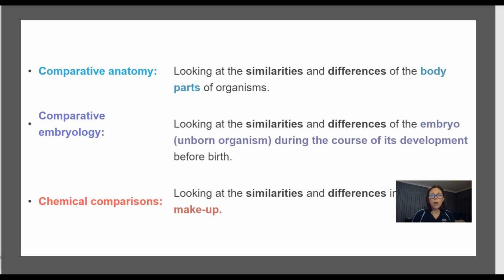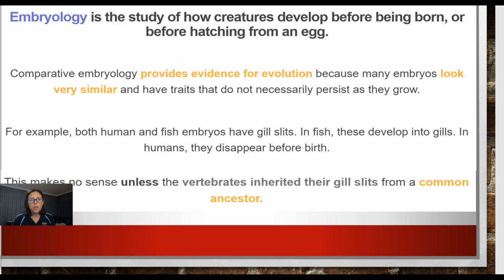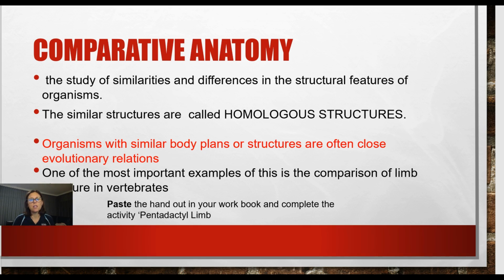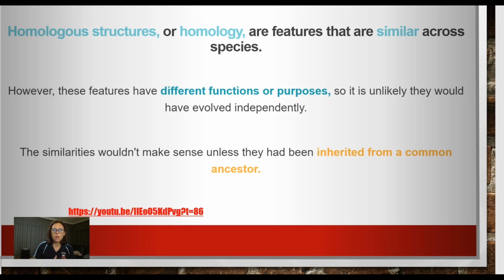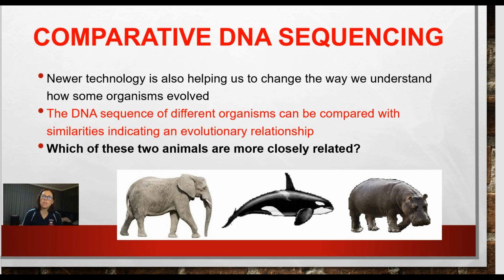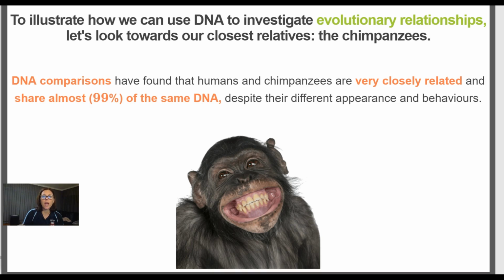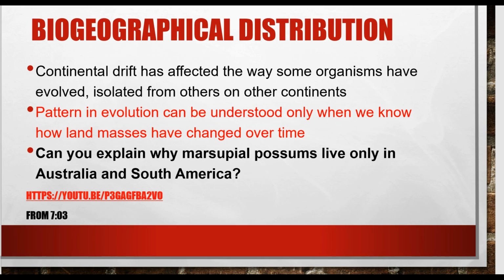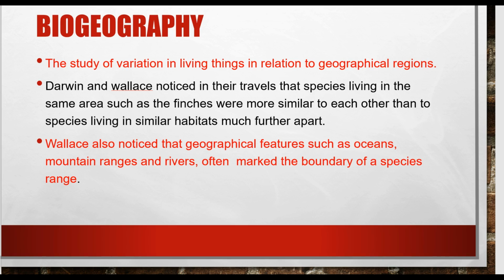video# 4: evidence